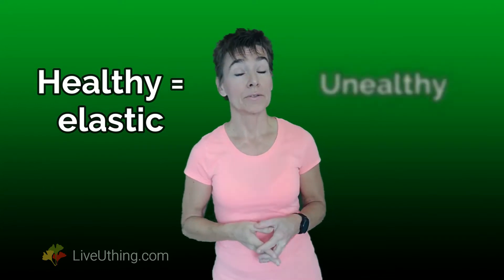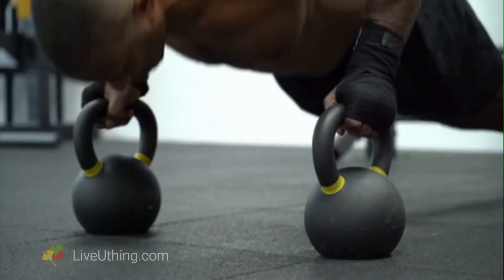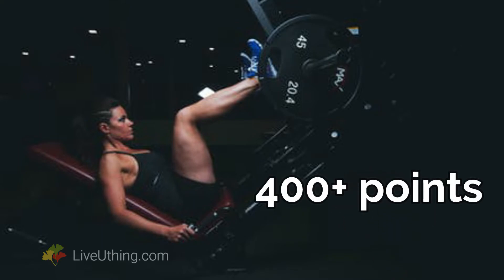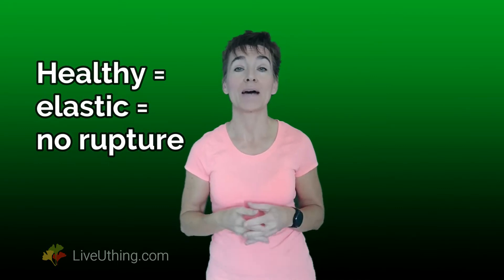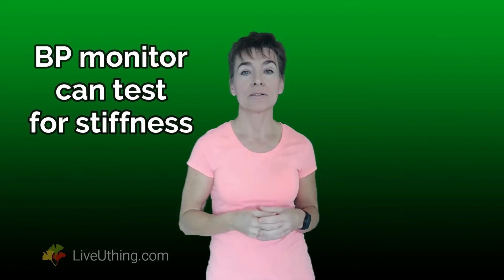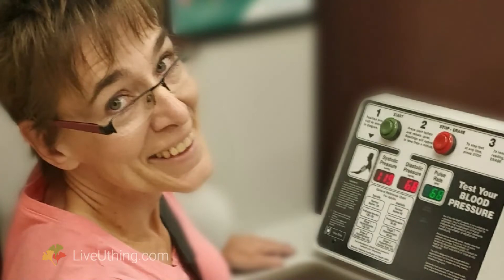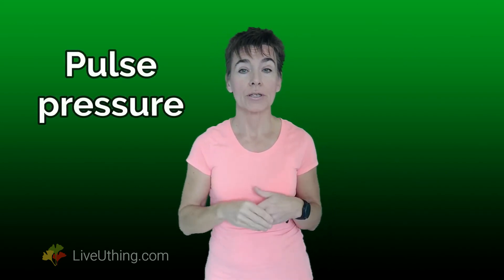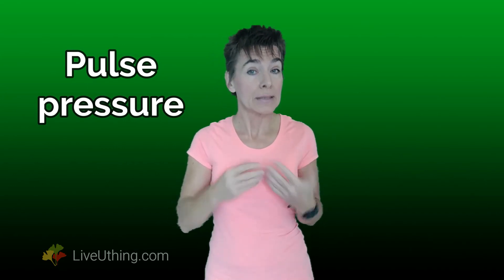How to test for Artery Stiffness | High Blood Pressure series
Arteries can get stiff, and when they do they are more prone to rupture.
Healthy elastic arteries can accommodate surprisingly high spikes of blood pressure without any ill-health effects.

You can measure your artery stiffness by yourself, with health tools you have at home. A simple blood pressure test (with a twist) can tell you immediately whether your arteries are rigid (have arterial plaque buildup) or not.
This video will walk you though the steps of how to test for arterial rigidity and help you interpret the results.
Pulse pressure a very useful test that can monitor progress (or reversal) of heart disease.